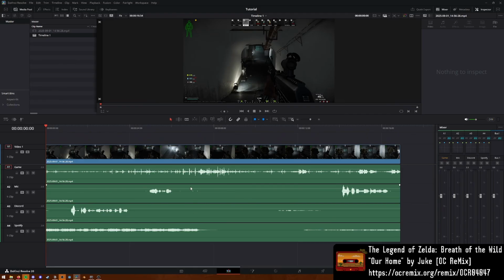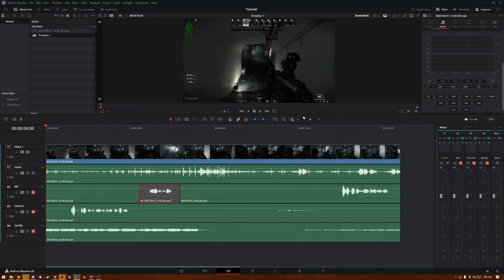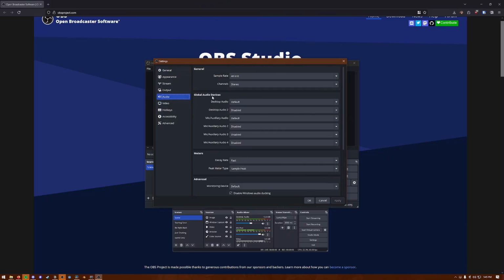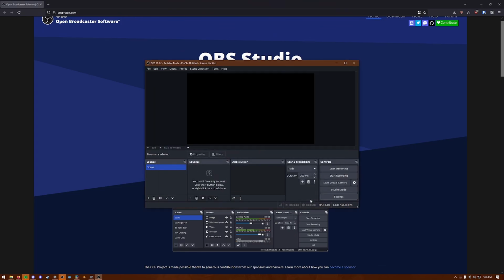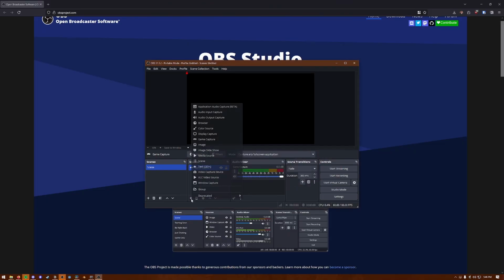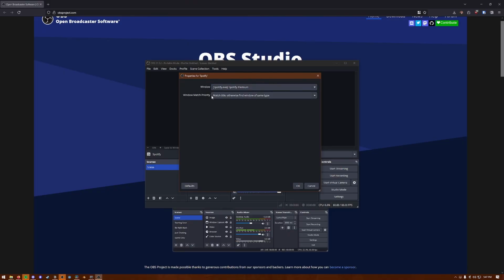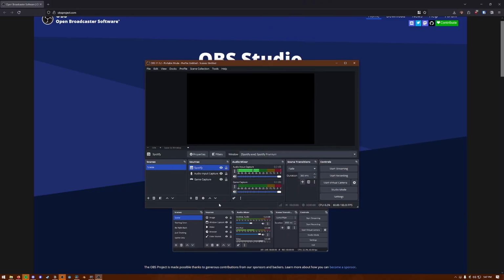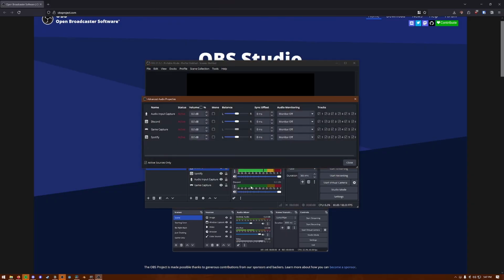The Best Game Clipping Setup (with only OBS!)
Want to make editing gameplay clips _much_ easier? Break your audio out into distinct channels. With this super-quick tutorial, you'll have a way better time editing game clips down.

* The Legend of Zelda: Breath of the Wild - "Our Home" by Juke [OC ReMix]